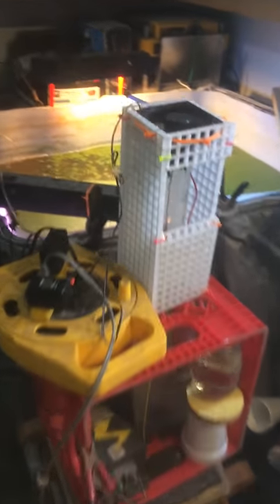Birkeland eyde reactor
Nitric acid prouction